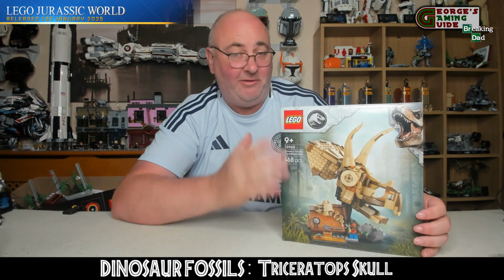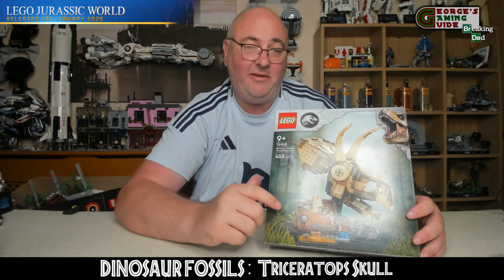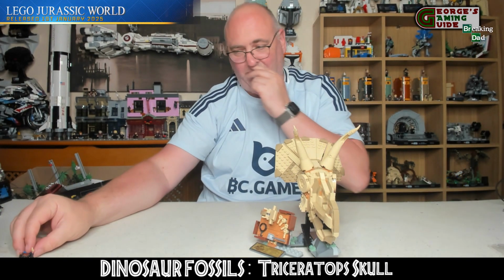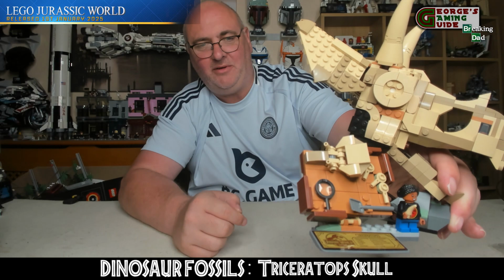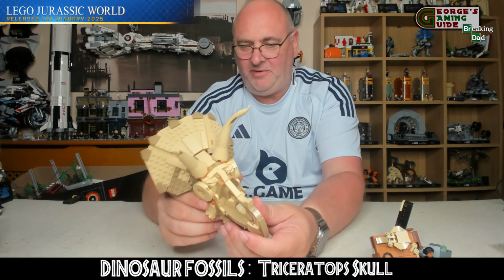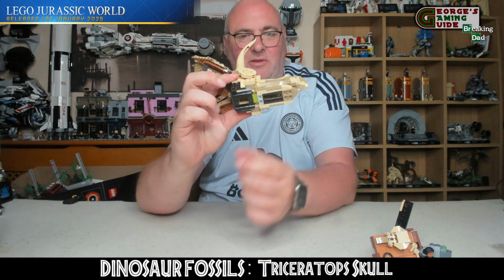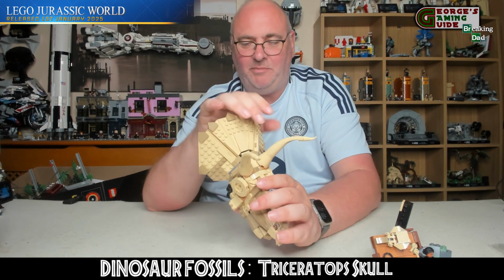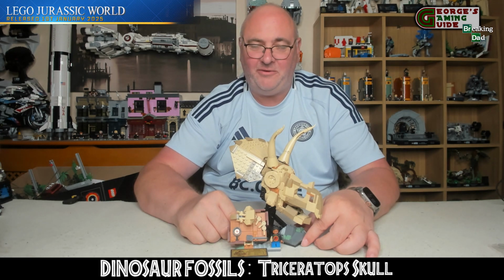Lego Jurassic World - Dinosaur Fossils: Triceratops Skull (76969) Review by Breaking Dad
Today we have the review of the Lego Dinosaur Fossils: Triceratops Skull, the set number is 76969, has 468 pieces and was released in 2025.

Young paleontologists aged 9 and up can enjoy imaginative Jurassic World play by collecting dinosaur fossils with this Dinosaur Fossils: Triceratops Skull (76969) LEGO Jurassic World. This model in the Dinosaur Fossils display series features a Triceratops skull with an opening jaw, a stand with a rock base, a dig site plate with mini-fossils and excavating tools, a LEGO minifigure, an information plaque and an ’amber’ piece with an encased mosquito.

Chapters:-
00:00 Logo
00:09 Intro/Review
07:43 Coming up